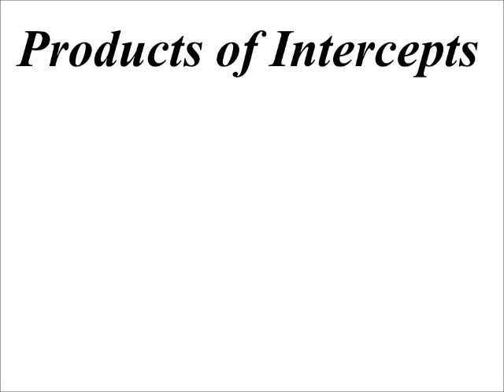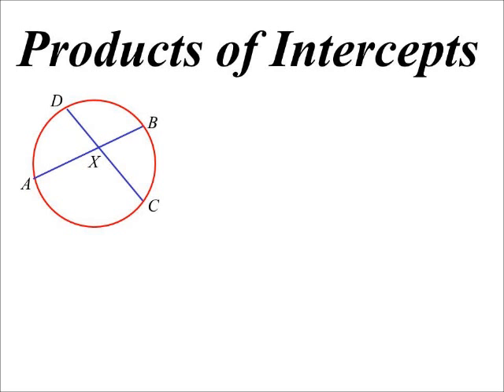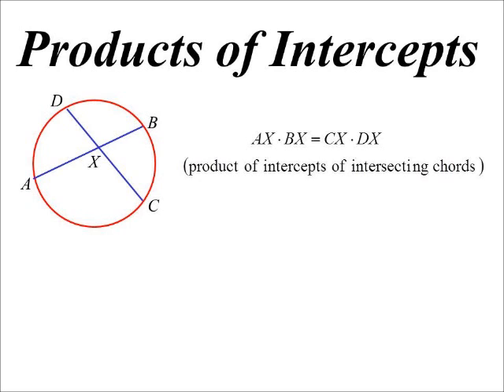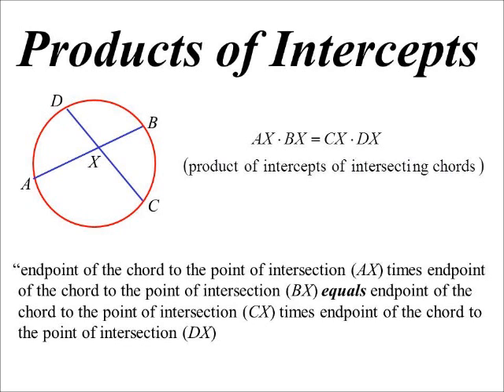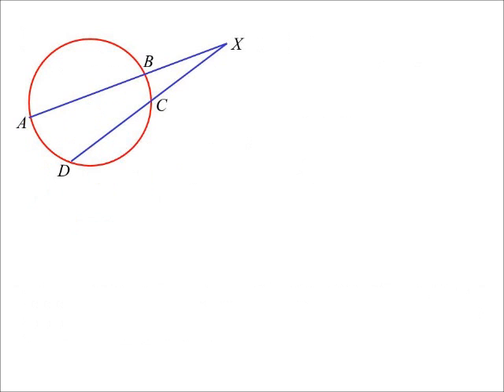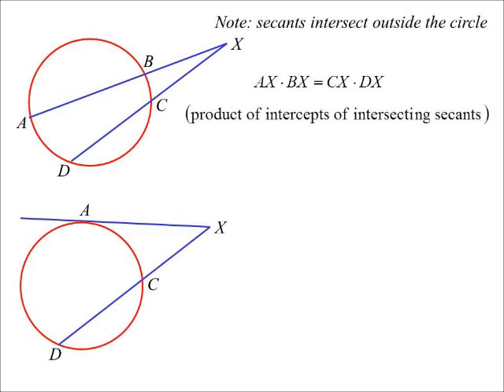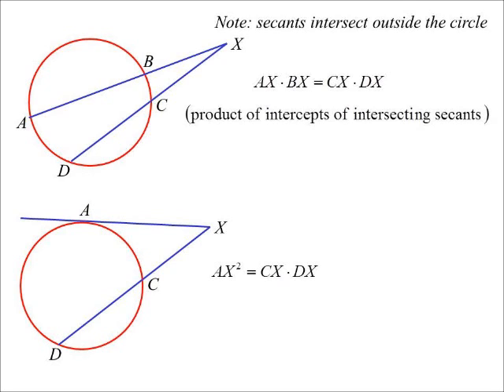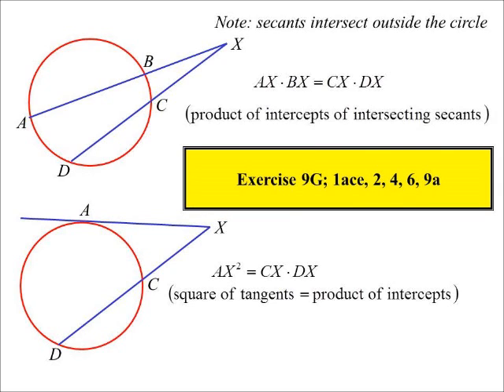11X1 T13 07 products of intercepts 2018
Three theorems that are really one